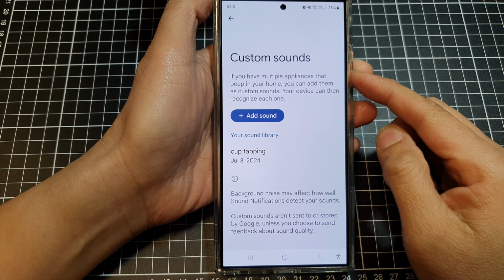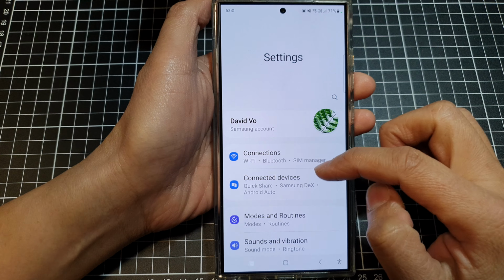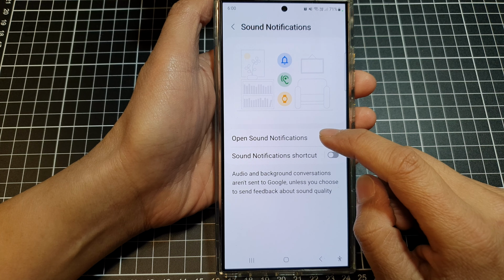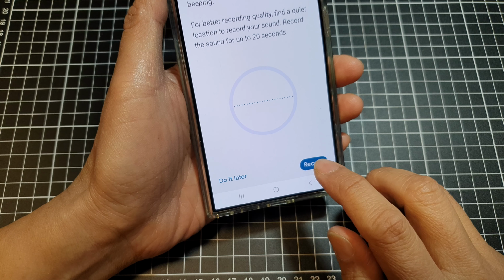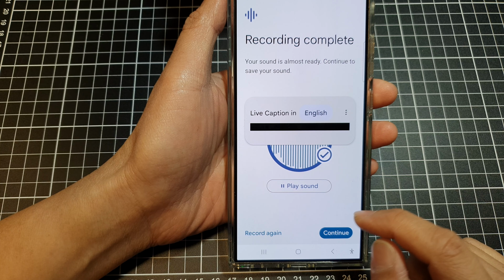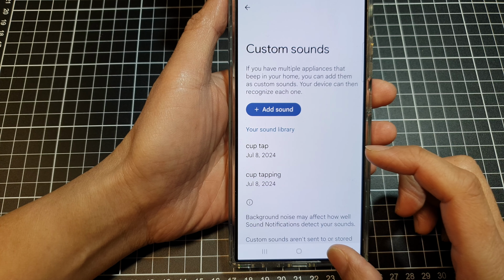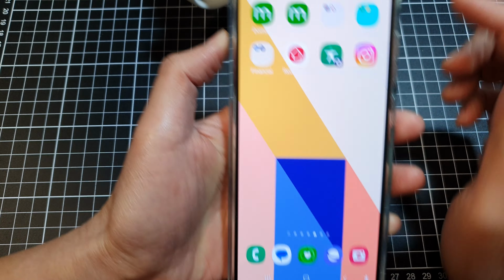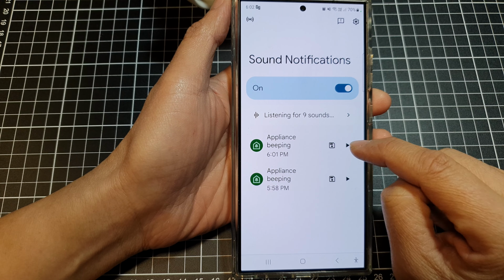🚨🐶 One UI 6 Hack: Teach Your Galaxy S24 to Recognize ANY Sound (Baby Monitor, Doorbell, Alarms)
In this video, I will show you how to add a custom sound detection for Sound Notifications on the Galaxy S24/S24+/S24 Ultra. Learn how to record or select any sound, and assign it to specific notifications. This video tutorial will walk you through the step-by-step process to set up sound notifications.